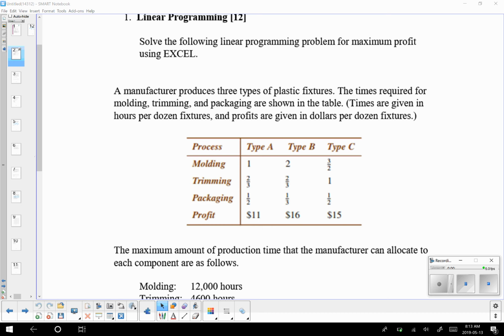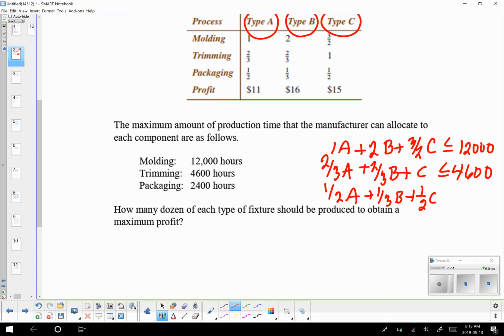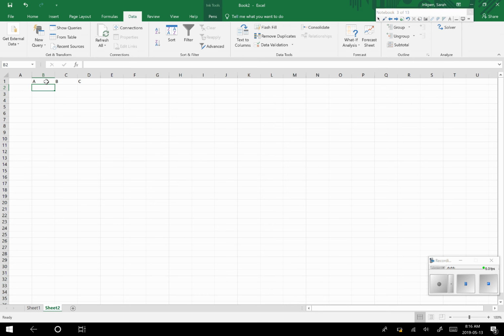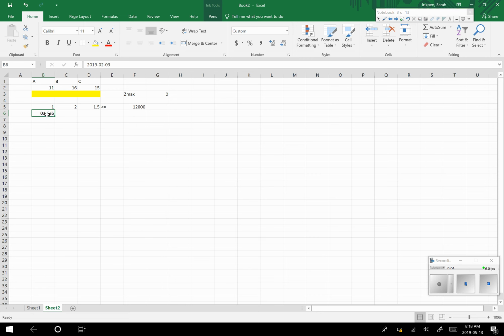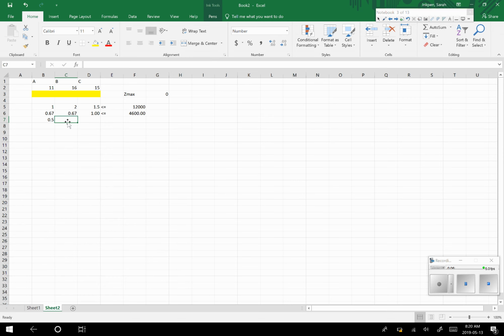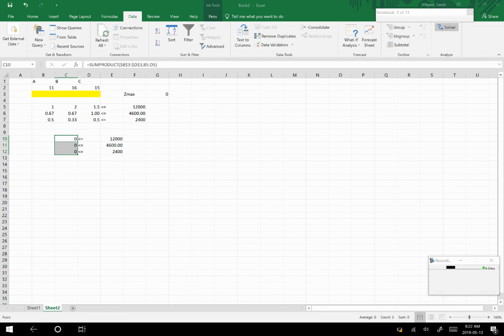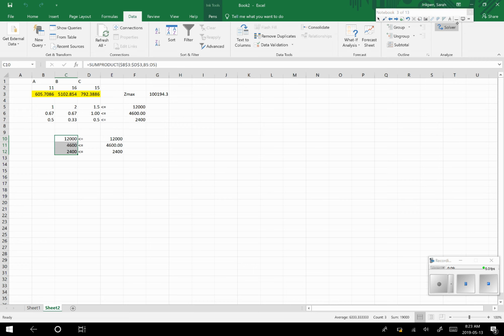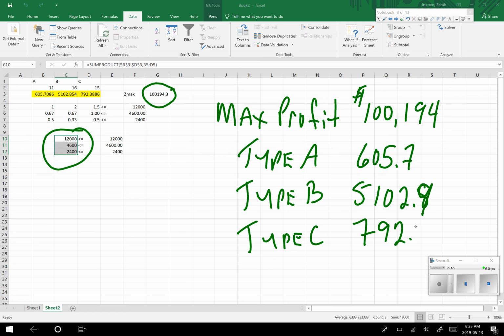MA1910 - Linear Programming (Excel)